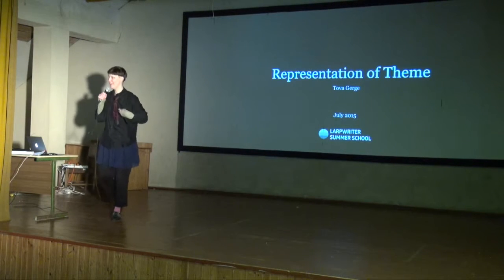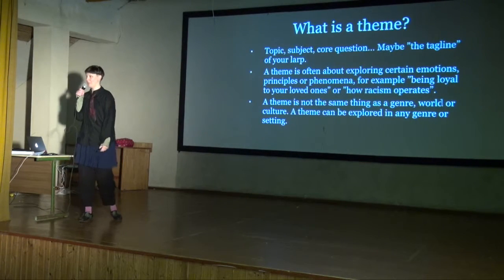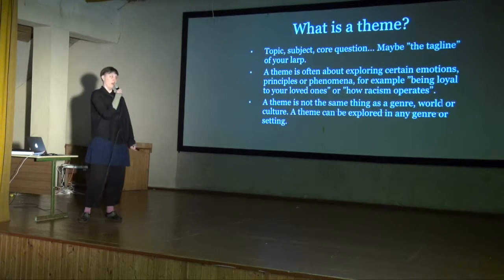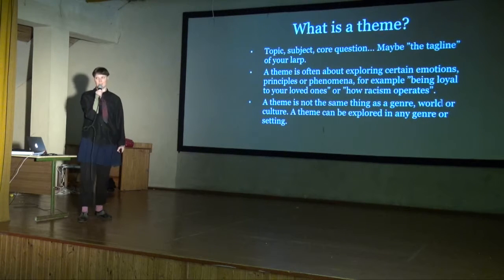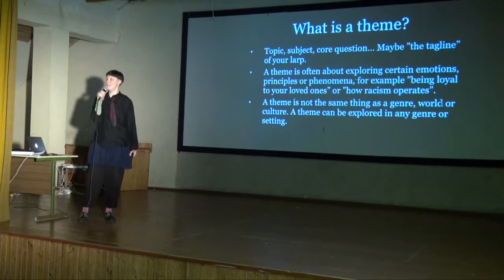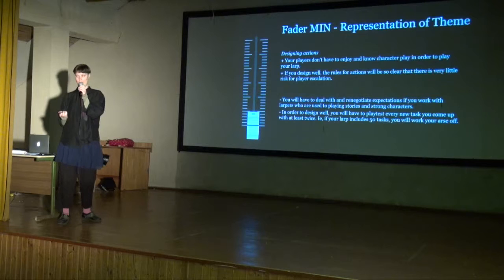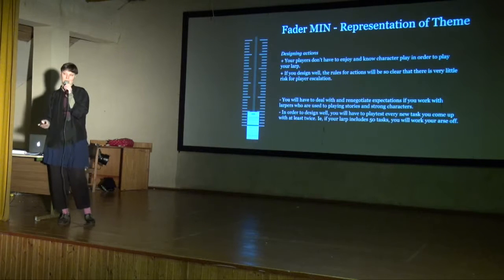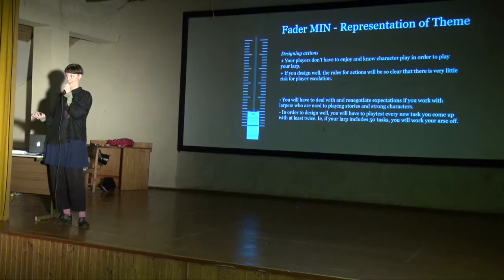Representation of Theme - Fader Talk - Larpwriter Summer School 2015